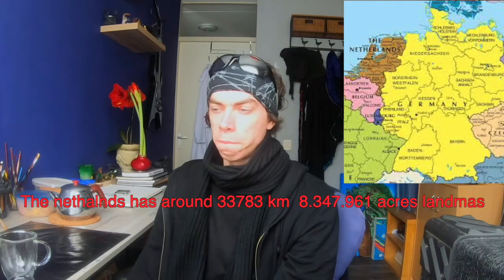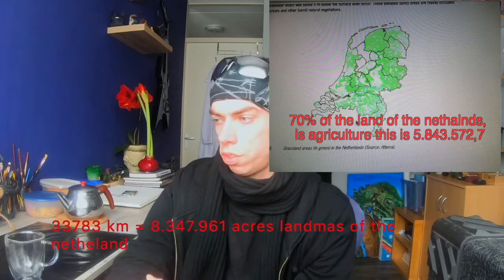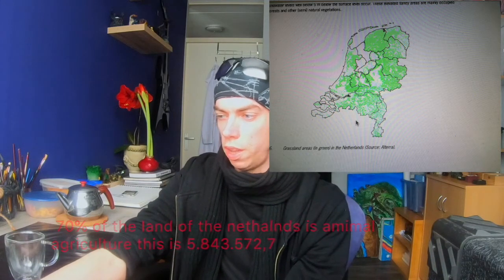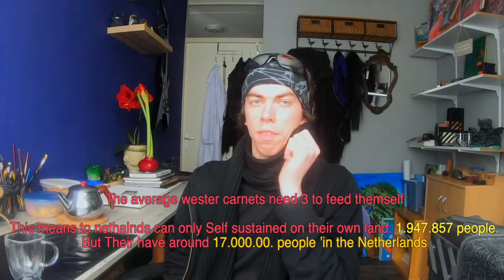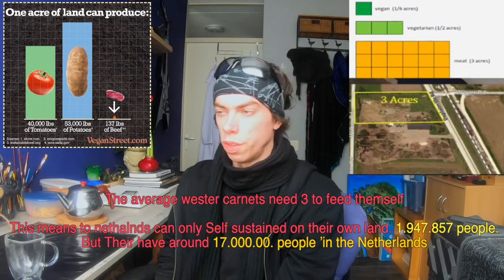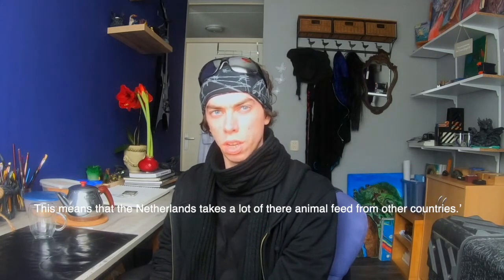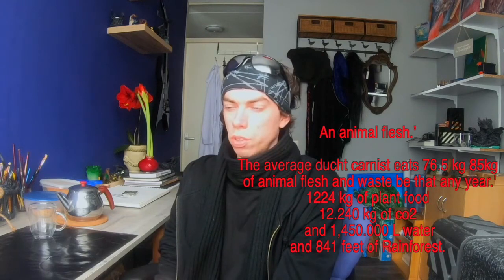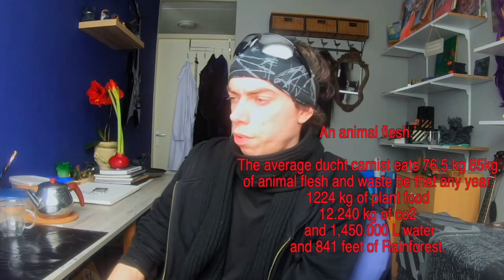why the netherlands can't sustain themself on their own land.!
in this video i explem that the netherlands can't sustain themself on their own land.! and that the claim that they feed the world is false
and dishonest,
 nethelands is a small country of 33783 km = 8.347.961 acres landmas
cost to germany and it shers a sea with the U,K.

70% of the land of the nethalnds is agriculture this is 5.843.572,7(1)

The average wester carnets need  3 to feed themself

This means to nethalnds can only Self sustained on their own land. 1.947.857 people.
But Their have around  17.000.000. people ’in the Netherlands.(2)

This means that the Netherlands takes a lot of there animal feed from other countries.’

An animal flesh.’

The average ducht carnist eats 76.5 kg 80kg of animal flesh and waste be that any year.' 1224 kg of plant feed 12.240 kg of co2 and 1,450.000 L water and 841 feet of Rainforest.

But If this agricultural land was used to feed people the Instead of racing and breeding animals.

The Netherlands will be completely self-sufficient in food,
Without clever business schemes.’
Becauce your can on 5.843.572,7 feed
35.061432 people on plant based Vegen diet
And their are  around  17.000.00. people ’in the Netherlands.

Do the math you don't have to be Einstein to figure out this conclusion

One acre of land can yield 30,000 pounds of carrots, 40,000 pounds of potatoes or 50,000 pounds of tomatoes. However, one acre of land can yield only 100 to 250 pounds of meat. Why? Depending on the animal in question, it takes from 5 to 26 pounds of vegetable protein to create one pound of animal protein. Thus it has been said in many places that animal agriculture works like “a protein factory in reverse.” However, not only does this process squander protein resources; it obliterates carbohyd

The mirror of the true is my all round vegan animal rights active channel + philosophy and psychology channel.'
vegan grimarthar,ceikeverjn me backup Channel .
THE IMMORTAL VEGAN is my vegan cooking and lifestyle channel.'

this  is a great   "vegan philosophy vlog" about rights.' morality,' and justice.' [The mirror of the true]

if you non human animal flash and if you think vegans force there propaganda on you Think better.' and watch this video.'